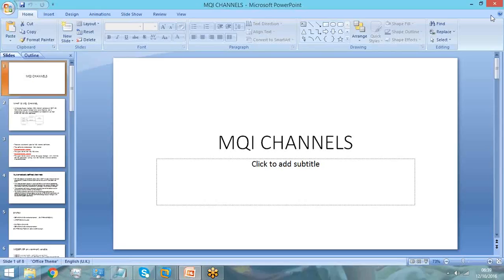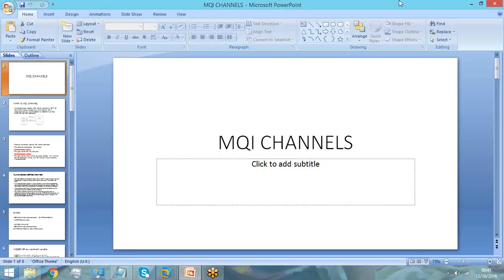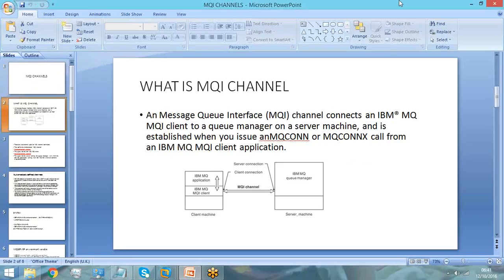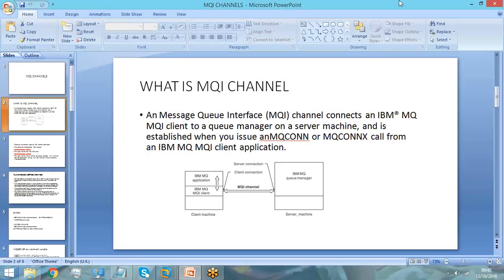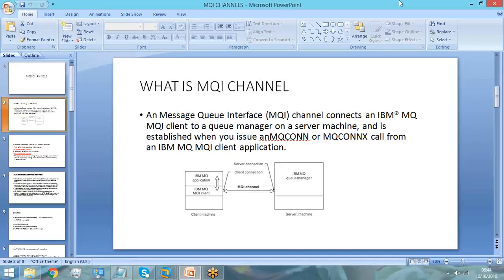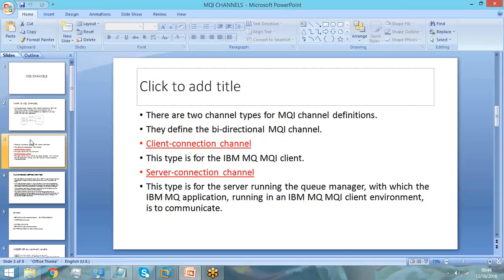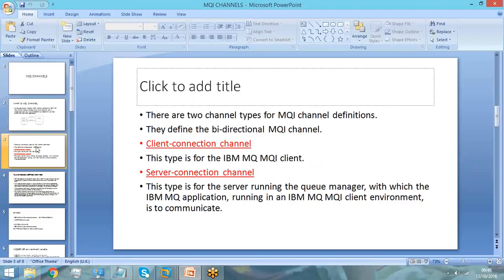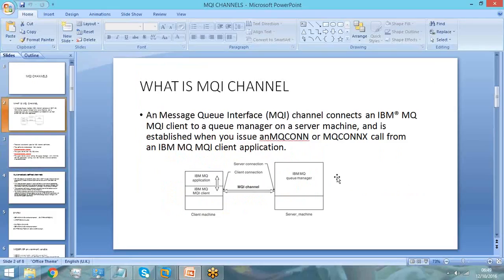ibm mq tutorial || mq tutorial for beginners videos || ibm mq tutorial java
IBM’s Message Oriented Middleware offering. It allows independent and potentially non-concurrent applications on a distributed system to securely communicate with each other.We are also delighted to be one of the best leading IT online training with best experienced IT professionals and skilled resources. IBM Websphere MQ online training is offered to consultants, companies so that they can meet all the challenges in their respective technologies.

WebSphere is a set of Java-based tools from IBM that allows customers to create and manage sophisticated business Web sites. The central WebSphere tool is the WebSphere Application Server (WAS), an application server that a customer can use to connect Web site users with Java applications or servlets.